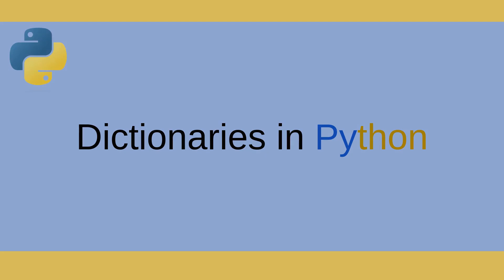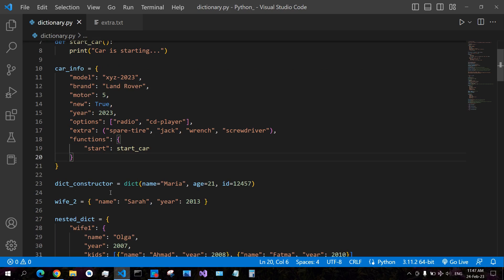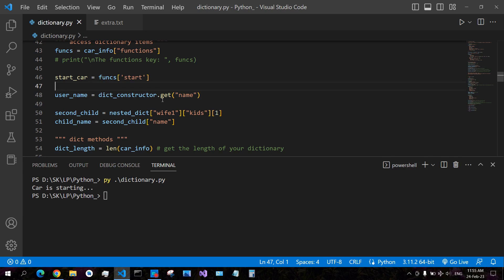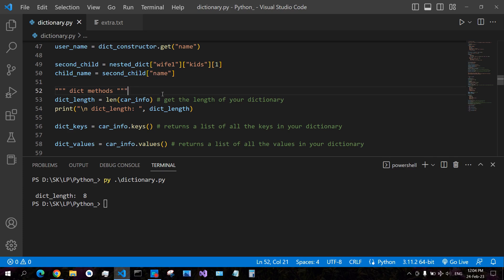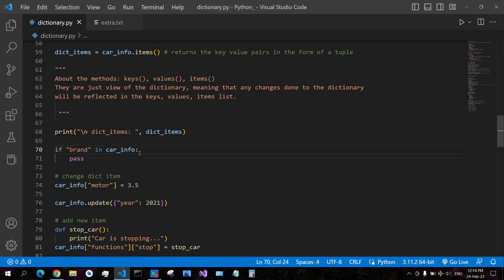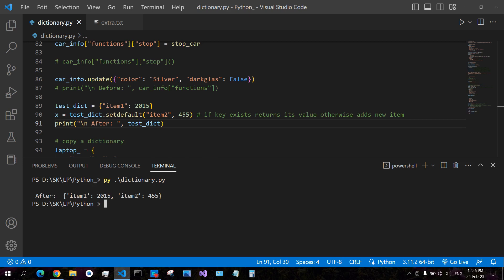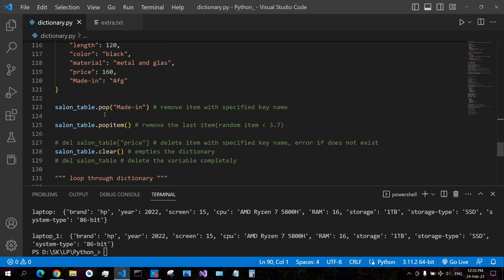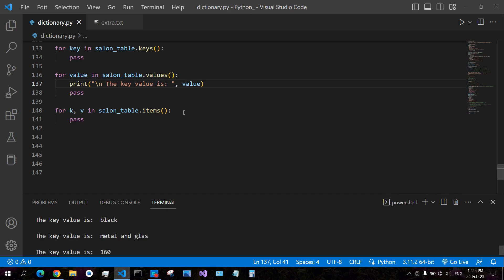Python Dictionaries | Dictionary Methods | Python Tutorial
Learn Everything about Dictionary in Python, working with dictionaries in Python, dictionary methods in Python with Examples.

React Full Course with Web API and MS SQL. Integrating React in ASP .Net Core Web API with SQL Database:

React Full Course with Web API and MongoDB. Integrating React in ASP .Net Core Web API with MongoDB Database:

For admin:
data types, python data types, learn data types, python built in data types, working with dictionaries in python, dictionary methods, dictionary methods in python, dictionary, dictionaries

Thanks for linking, sharing and commenting!